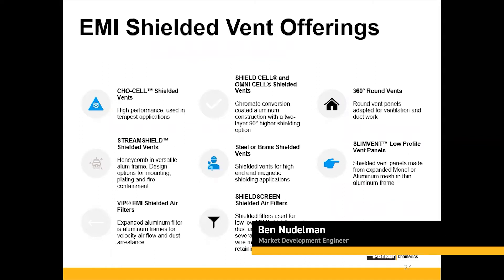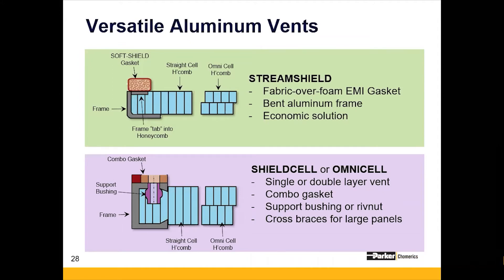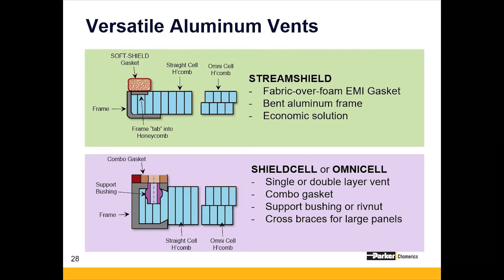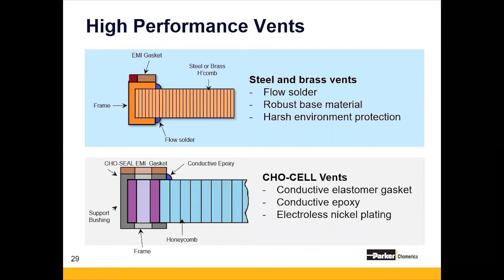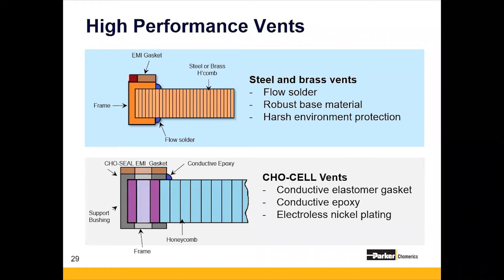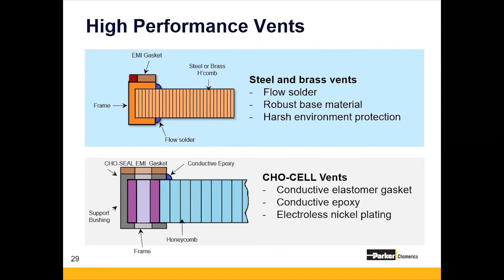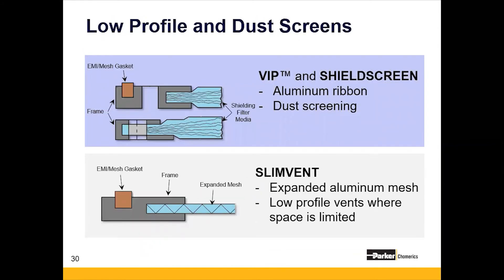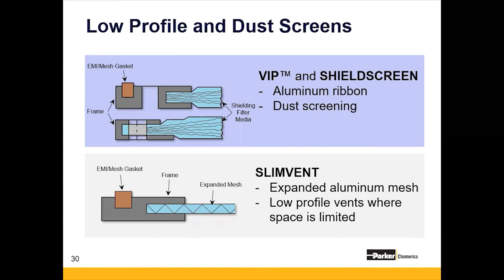Introduction to Honeycomb EMI Shielding Vent Offerings | Air Ventilation Panels | Parker Hannifin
Honeycomb EMI shielding vents are used for airflow/dust and debris protection while providing EMI shielding protection for air ventilation panels. How do you select which type of honeycomb EMI air vent is right for your application? This video will show you the types and features of EMI shielding honeycomb air vent panels for a variety of applications. Learn how to select the right type given your application details.

Parker Chomerics EMI shielding air ventilation panels include a range of innovative products and configurations to deliver high performance shielding. Our shielded EMI air ventilation panels combine maximum shielding with minimal air flow resistance to provide optimal airflow for cooling electronic enclosures. These vents can be incorporated into enclosures where EMI radiation and susceptibility is a concern or where heat dissipation is necessary. This ensures long-term assembly performance. We also supply EMI fan filters for dust particle collection.

▬ Social Media ▬▬▬▬▬▬▬▬▬▬
Parker Hannifin